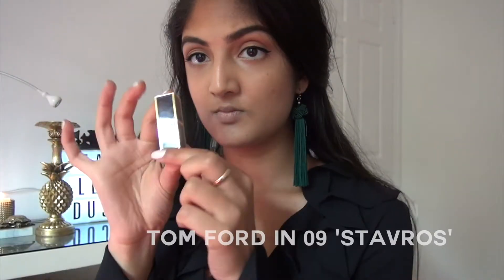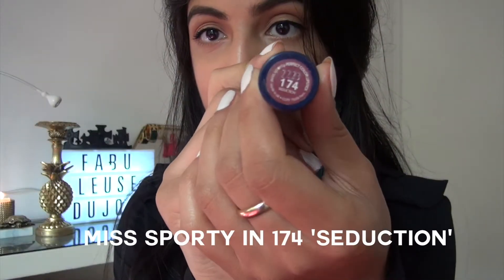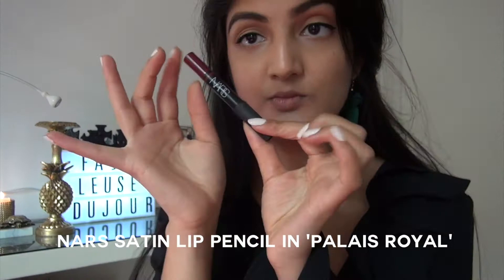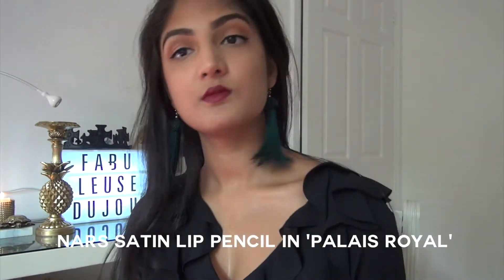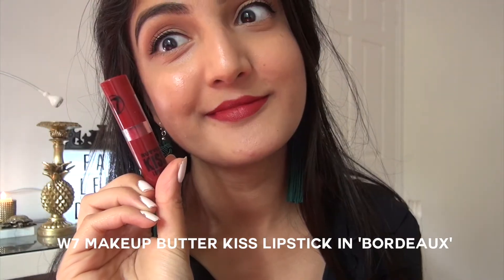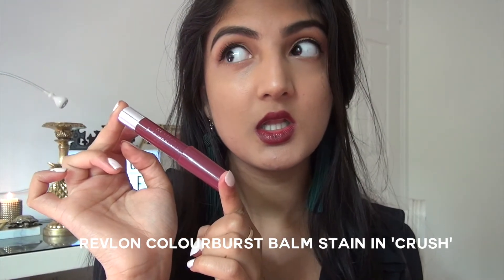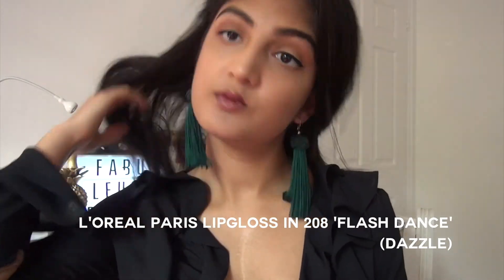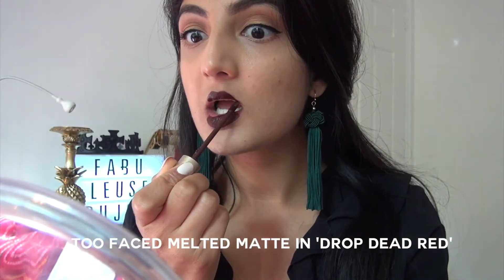MY MOST WORN AUTUMN/WINTER LIP PRODUCTS - Tom Ford, Too Faced, W7 Makeup & more!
Hello guys! Wanted to do another beauty video for you guys, actually intended to get this live much earlier but here we are midway through December lol...

I've included a mix of drugstore and high end brands in this video so there should be something to suit everyone! Hope you guys enjoy :)